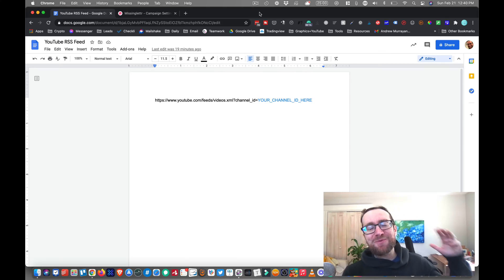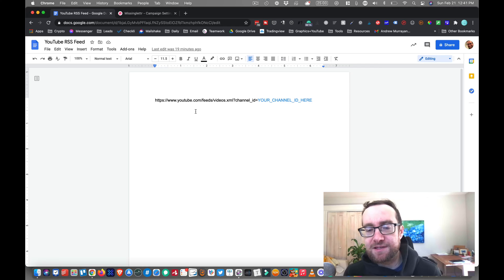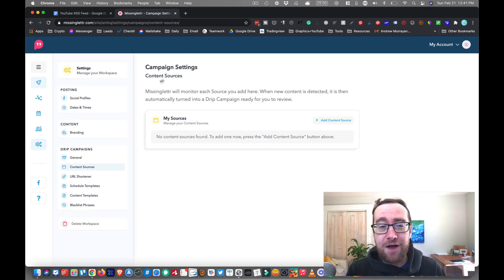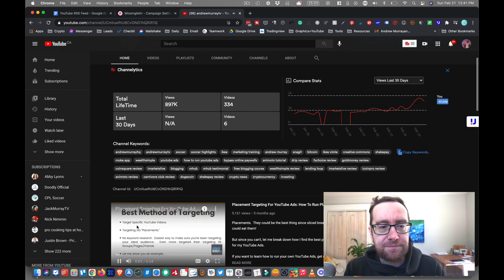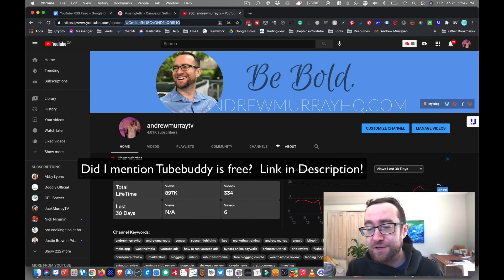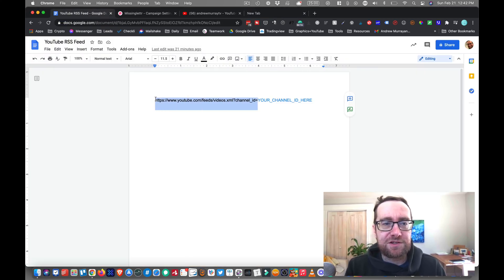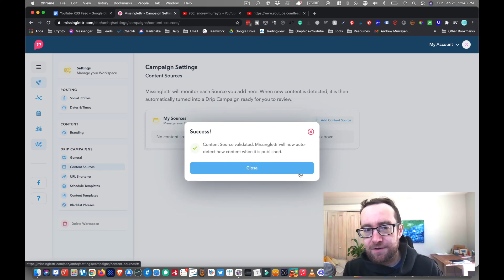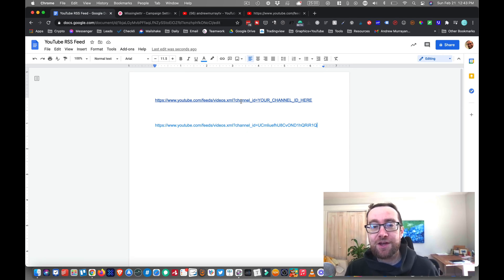How To Find The YouTube RSS Feed For Your YouTube Channel (Easy Method)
How to find your YouTube RSS Feed.

This is how to find it very, very quickly.

Just replace YOUR_CHANNEL_ID_HERE with your ALPHA-NUMERICAL YouTube Channel ID.

(Don't worry if you already have a vanity YouTube Channel ID, I'll show you how to find the Alpha-Numeric version.)

In this example, I'm using Missinglettr as one great use-case for where you can use your YouTube RSS feed, but there are many other reasons you might want to know how to find the RSS Feed for your YouTube Channel

By the way, Missinglettr is a great tool for reaching into OTHER people's real social media following.  Here's how it works: